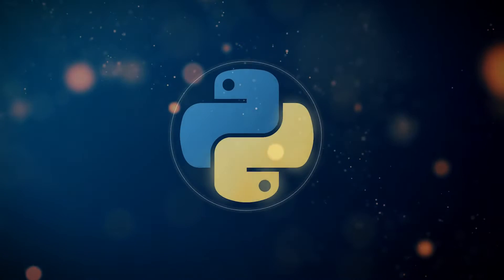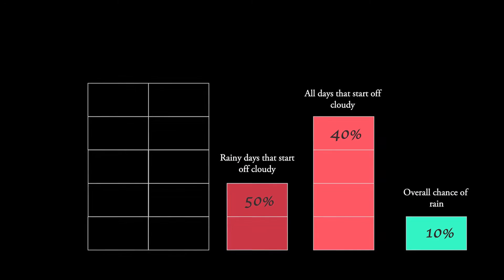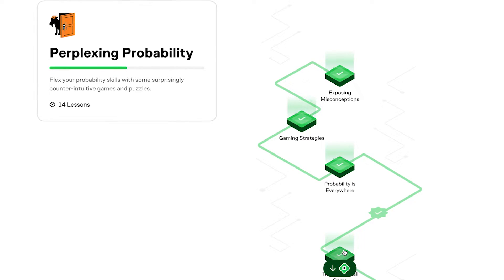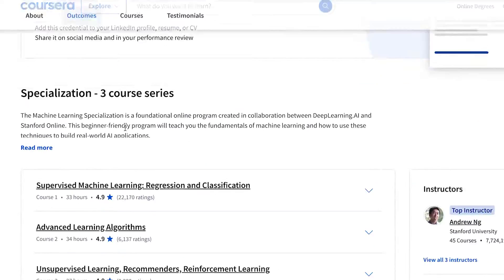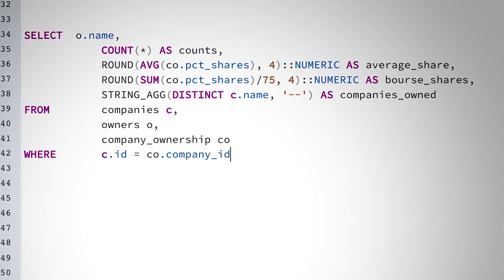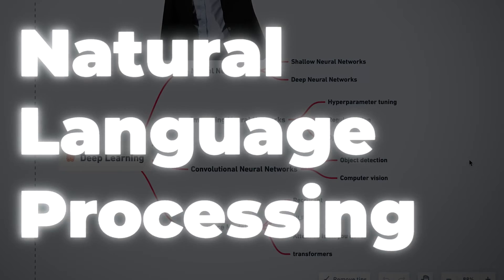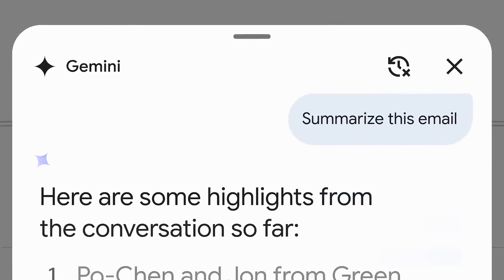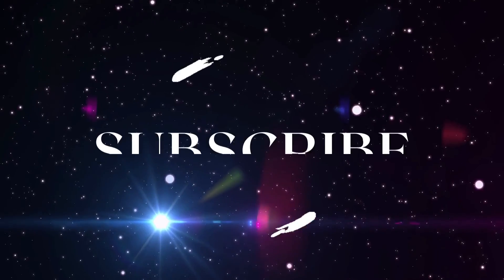How I'd learn Data Science If I had to Start Over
To try everything Brilliant has to offer free for a full 30 days,

Friends! 😊 In this video, I’m sharing "The Only Data Science Roadmap You'll Need" to help guide you on your journey. Whether you’re just starting out or looking to sharpen your skills, this roadmap lays out everything step-by-step. From building solid foundations in Python, SQL, and statistics, to diving into machine learning, projects, and big data tools — we’ll cover it all in a simple, approachable way.

No overwhelming jargon or endless detours — just practical advice and a clear path to help you focus on what really matters. If you’ve been wondering where to start or how to keep growing, this video is for you. Let’s do this together!

Candy - Jazzy Lofi Hip Hop Beat by Danya Vodovoz

Mist by soundroll

Habanera - Carmen

chill beat by  Rejjie Snow x Loyle Carne

Joey pecoraro Tropical smoothie

SamGellaitry Paper